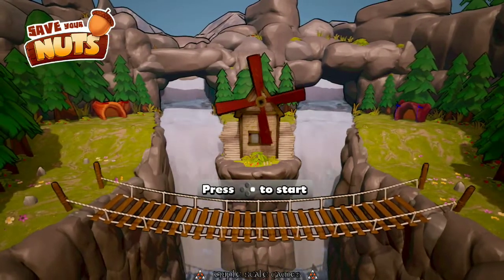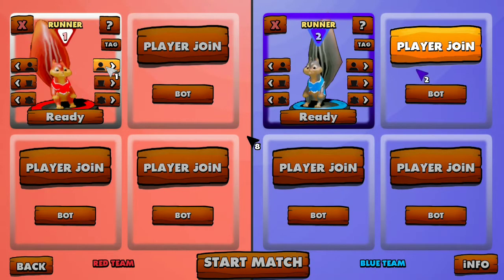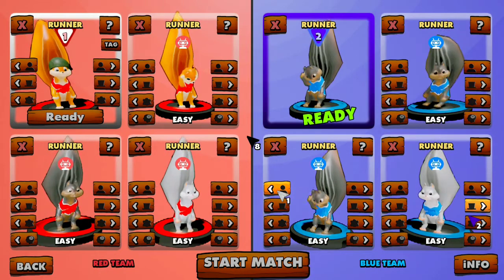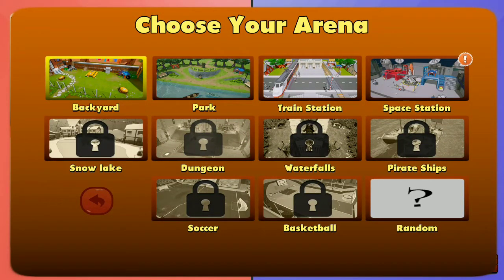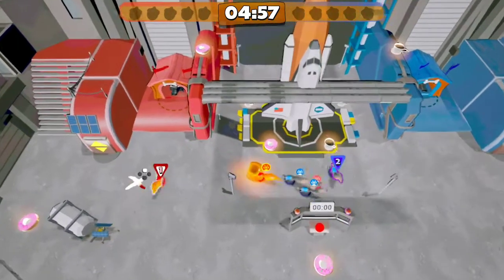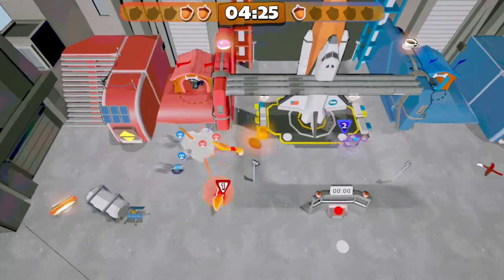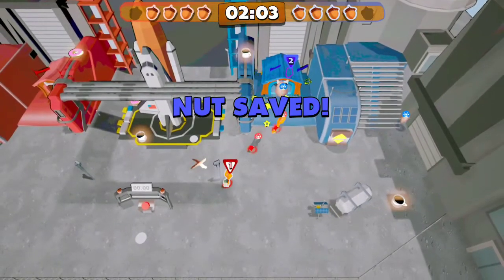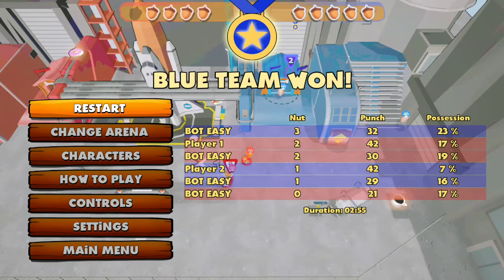Save Your Nuts Review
Game: Save Your Nuts